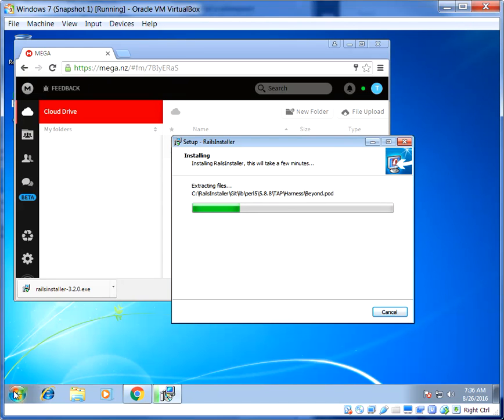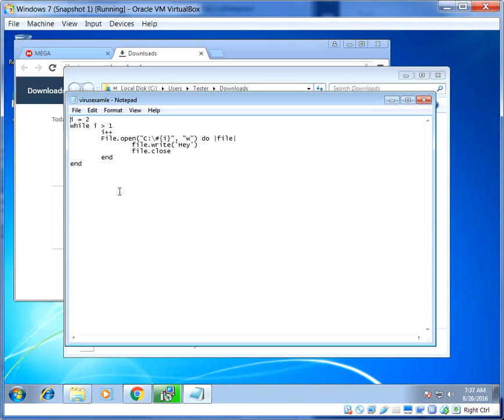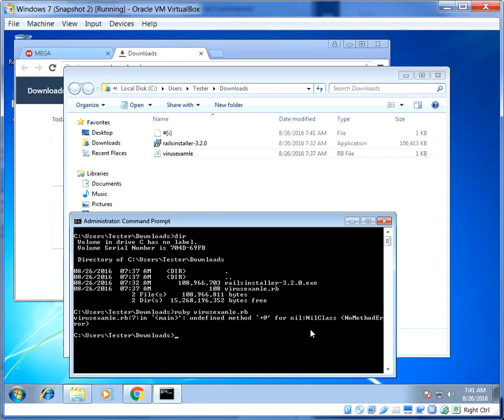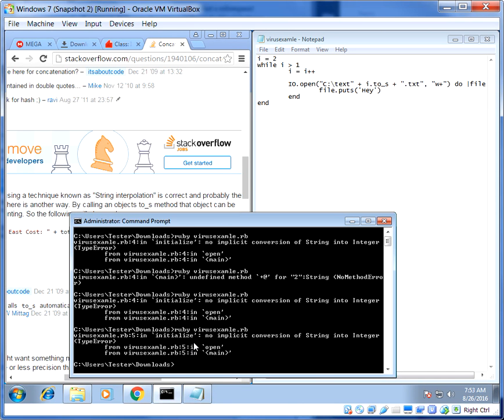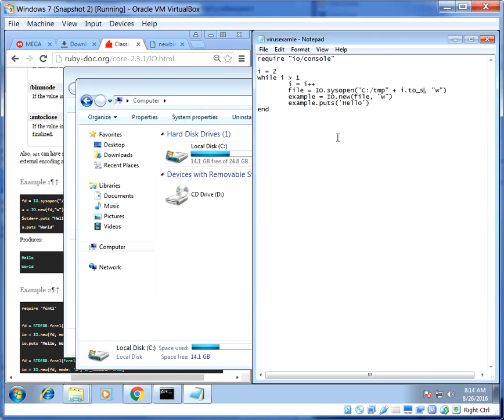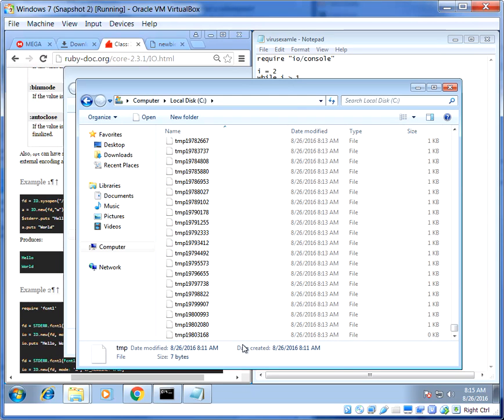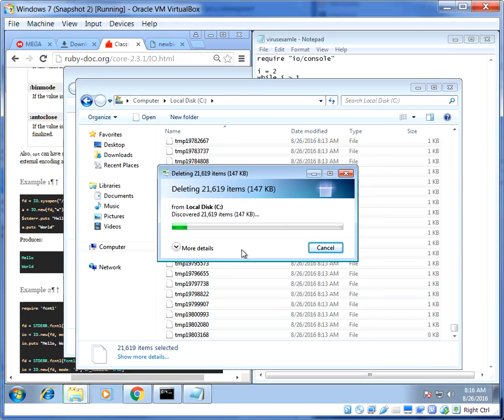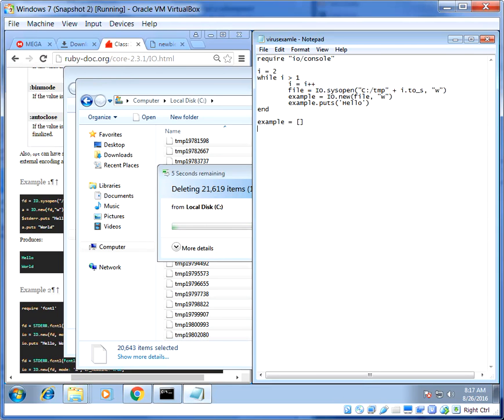Developer Talk: How a Virus Works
This is a tutorial on how a virus works in the general sense.